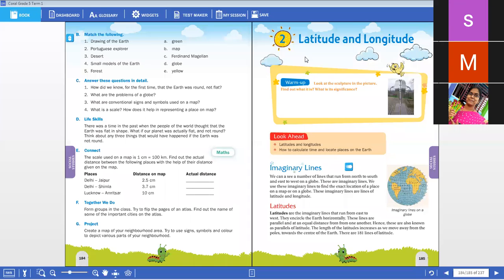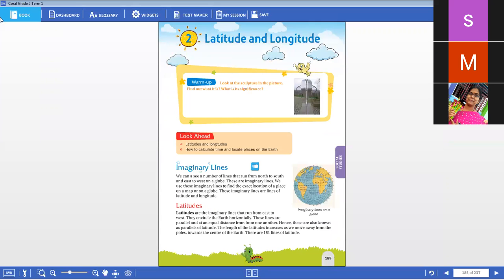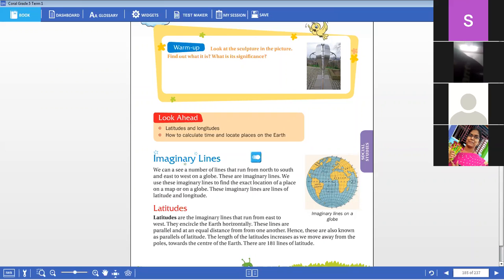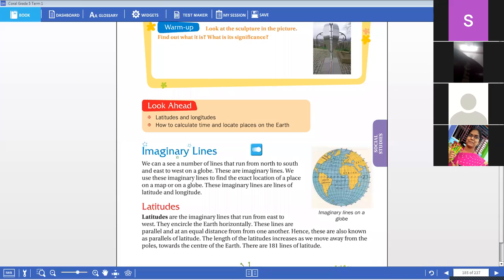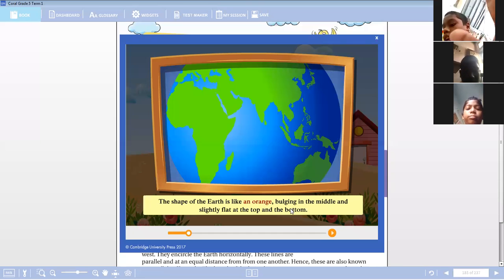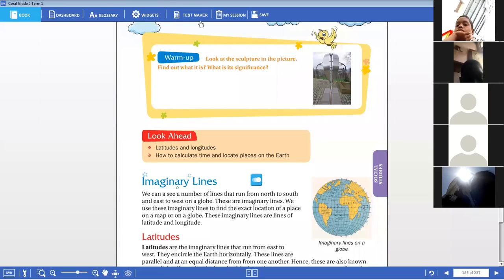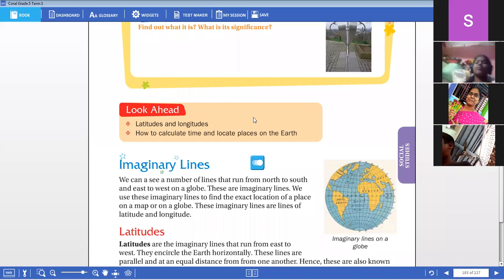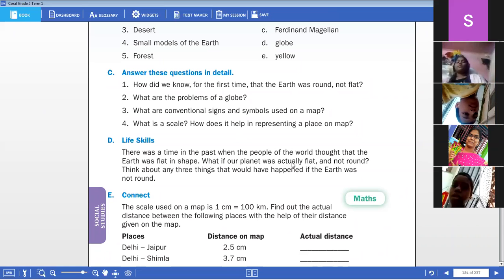online classes grade 5 social 2. Latitudes and longitudes -day 2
Subject : Social
Lesson : 2. Latitudes and longitudes -day 2
camebridge coral grade 5 term 1
Thanking you